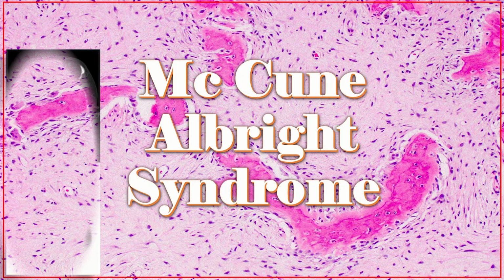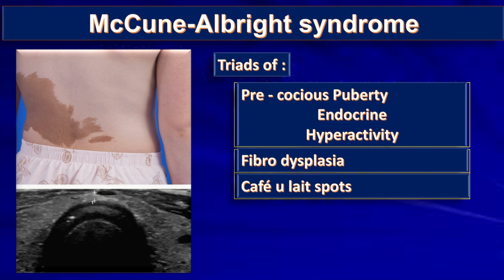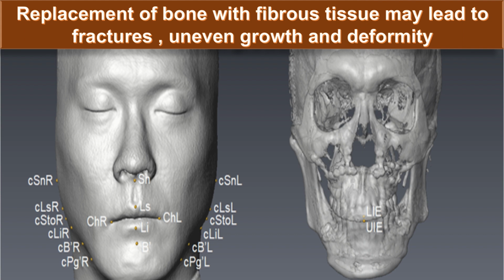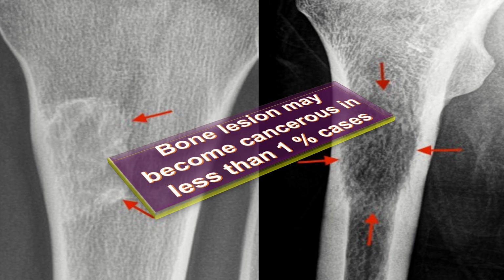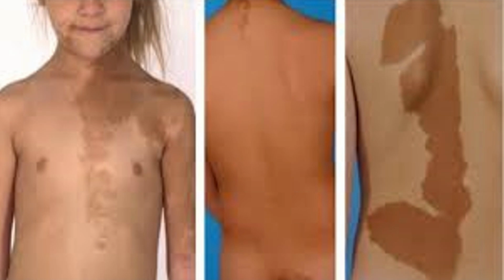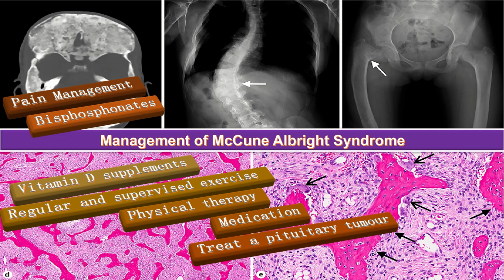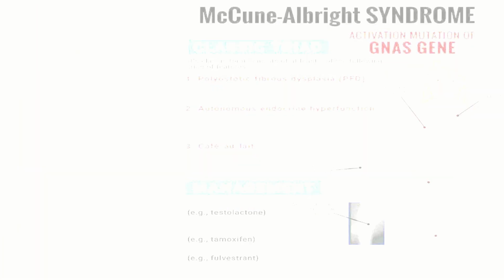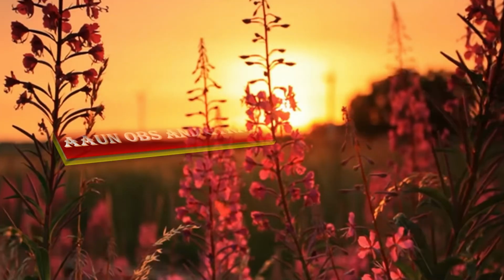McCune Albright Syndrome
McCune- Alright Syndrome is a disorder that affects the bone, skin, and several hormones- producing (endocrine) tissues. There is no cure for McCune-Albright syndrome. Treatment may include medication to manage pain, treatment with medicines known as bisphosphonates to improve bone density. Vitamin D supplements to reduce the risk of rickets
regular and supervised exercise program to improve bone density.
 abnormal bleeding
 pelvic pain
 genital itching
 urinary incontinence
 urinary tract or vaginal infections
 endometriosis
 breast disorders
 hormonal disorders
 dilation and curettage
 biopsy
 tubal ligation for female sterilization
 laser surgery
 vaginal delivery
 caesarean delivery
 pelvic exams
 pap smears
 clinical breast exams
 mammographies
 cancer screenings
 perimenopause
 menopause
 prenatal care
 infertility treatment
 postpartum depression
 easing cramps
 irregular or abnormal bleeding
 mood swings
 vaginal dryness
 hot flushes
 bone loss
 incontinence